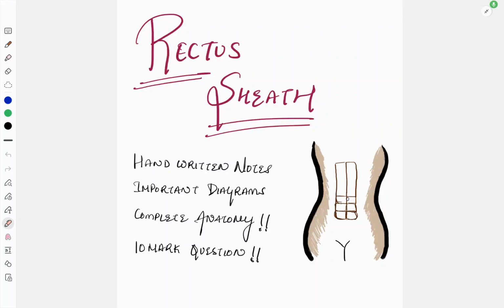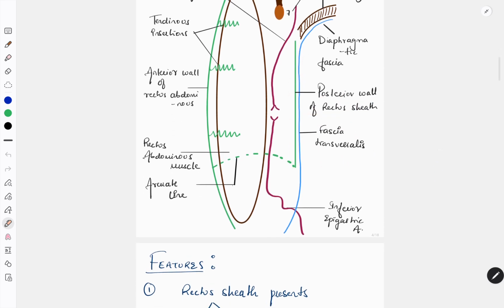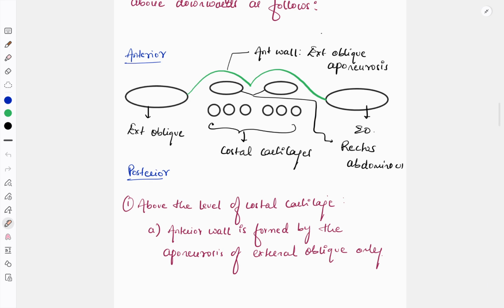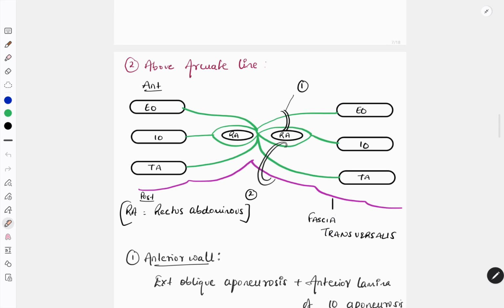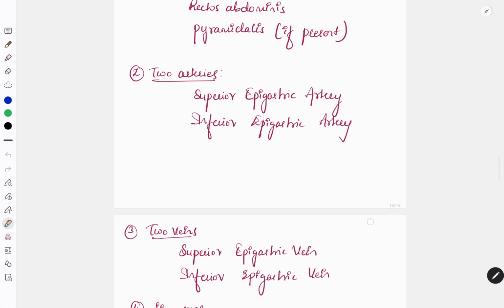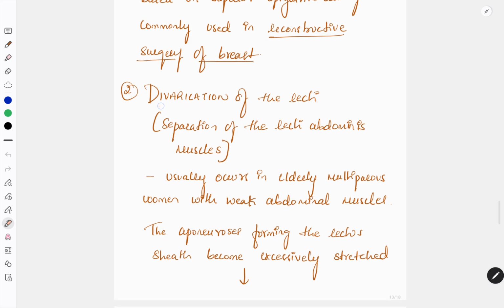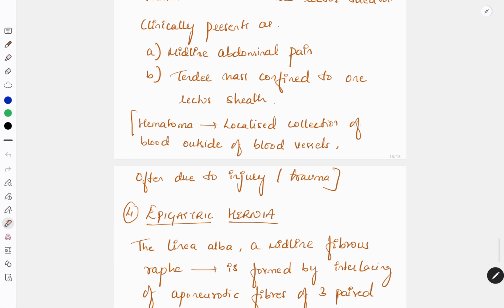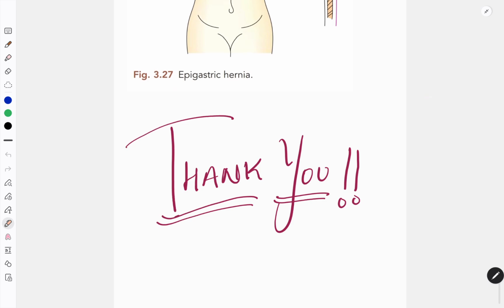RECTUS SHEATH COMPLETE ANATOMY - RS QUESTION SERIES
Hello future docs , in this video we have covered the complete anatomy of rectus sheath along with the important diagrams